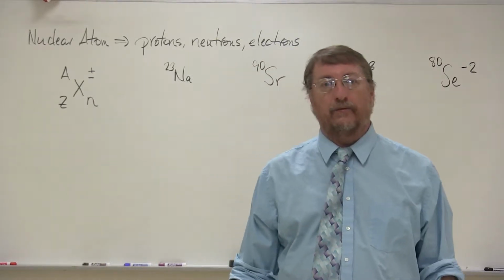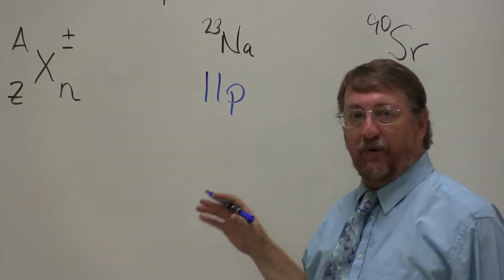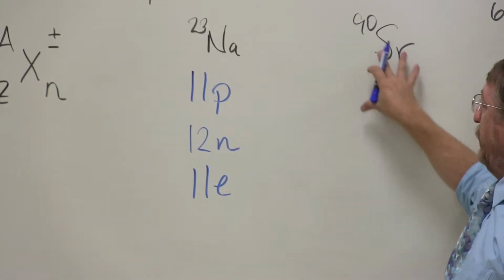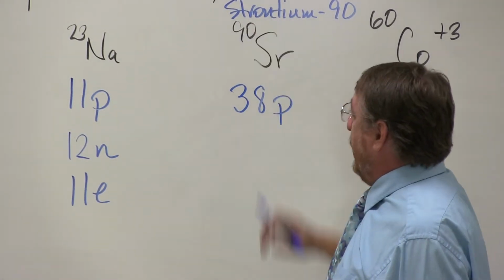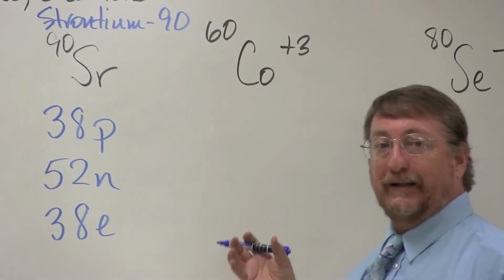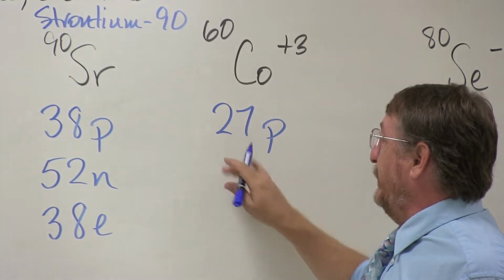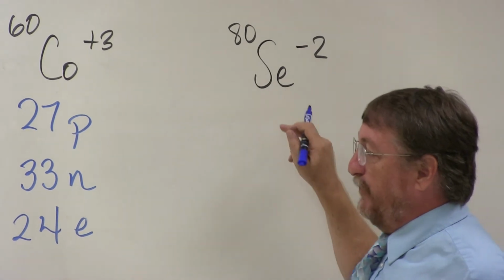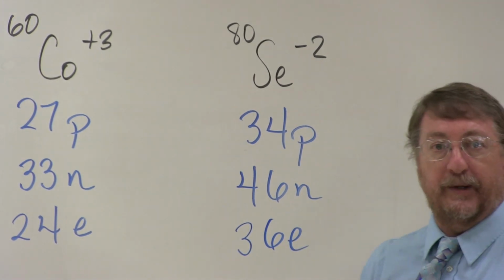U2V2D Practice Isotopes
Unit 2 - Practice involving isotopes